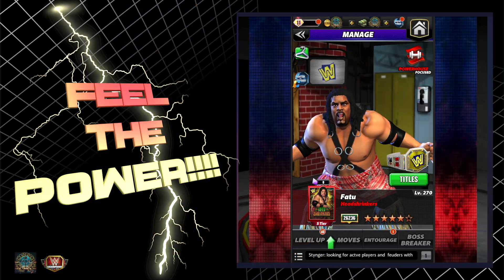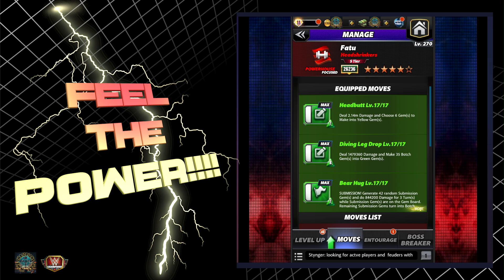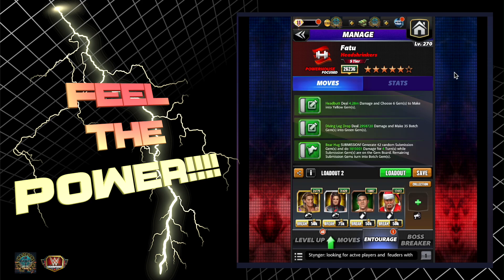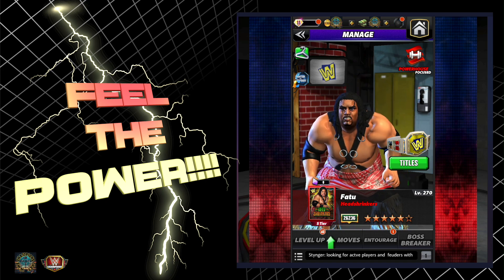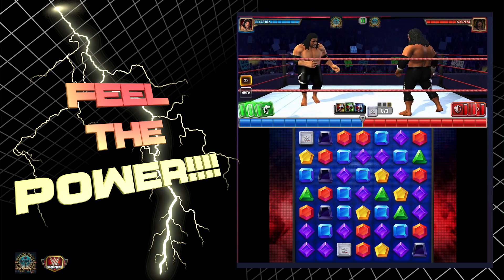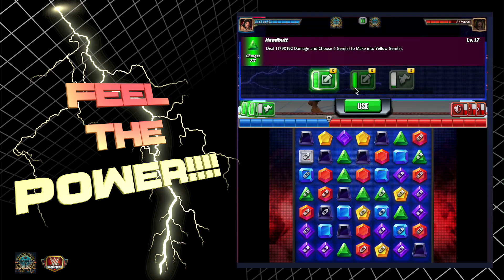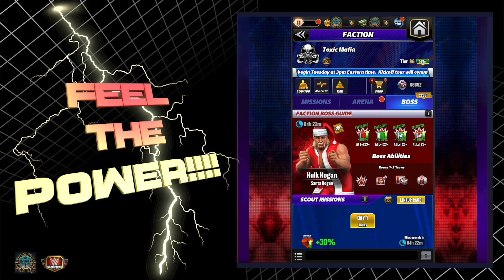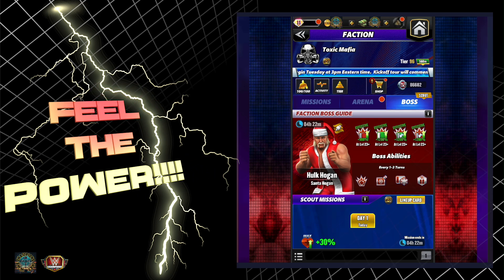I Was Wrong THIS is How You FEEL THE POWER of Fatu Headshrinkers | WWE Champions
In this NEW series, we FEEL THE POWER of some premium builds on your favorite WWE Champions characters.

In this episode, we FEEL THE POWER of Fatu "Headshrinkers" and see how I was WRONG about his moveset entirely and how this DESTROYS!

Image by Starline and Freepik. Used with Rights Free permission as outlined